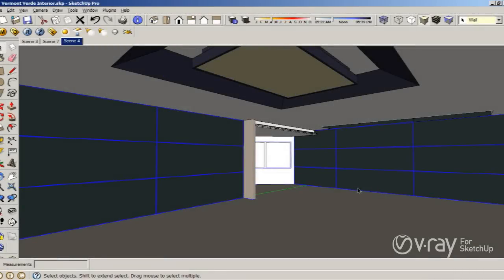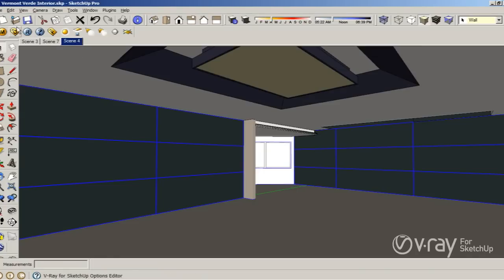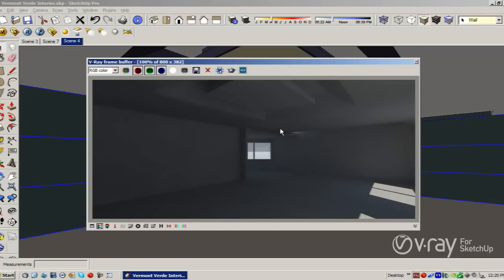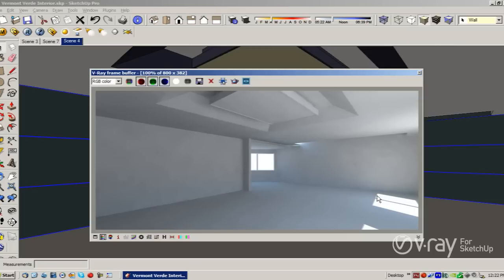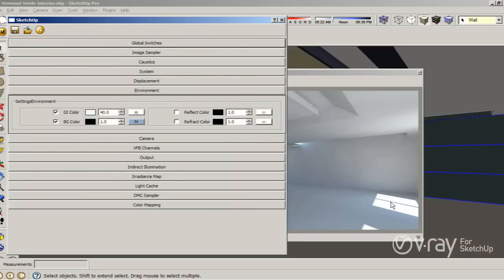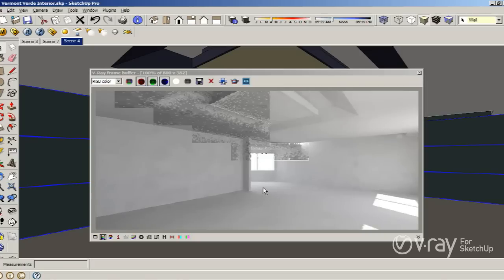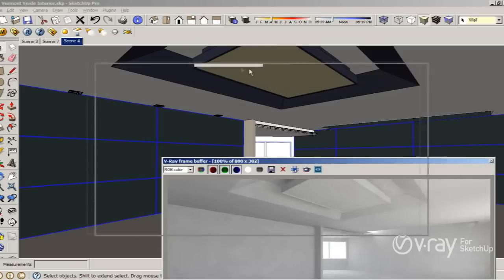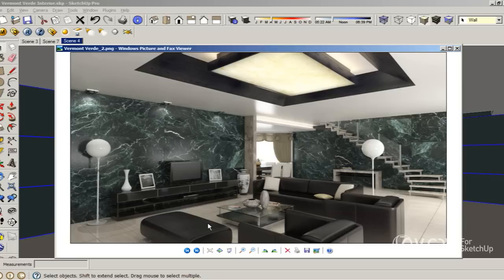V-Ray for SketchUp - Interior Illumination - tutorial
To expand on this video, Fernando will explain how to use GI (Global Illumination ), the V-Ray Sun system and Physical camera to setup the interior illumination in the Vermont Verde scene in this video tutorial.
This tutorial was recorded using V-Ray for SketchUp but also applies to V-Ray for Rhino.